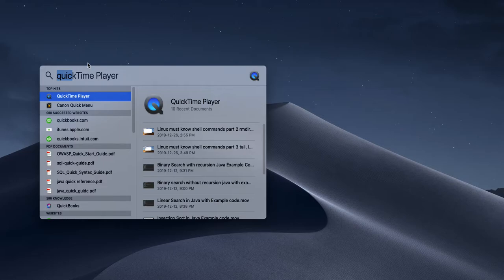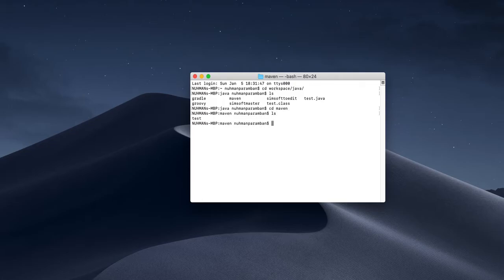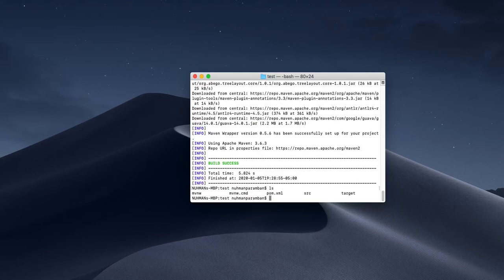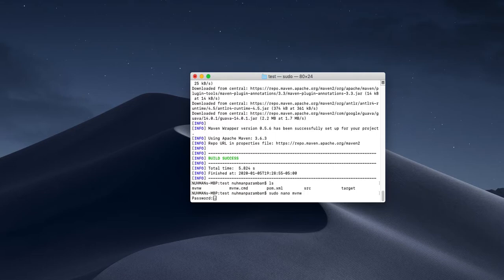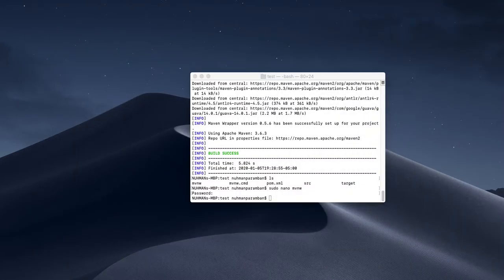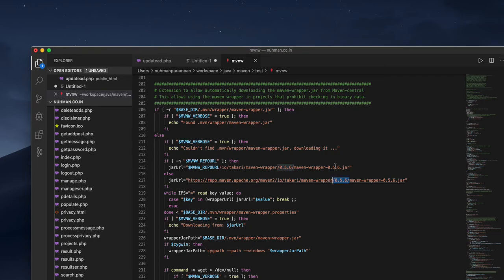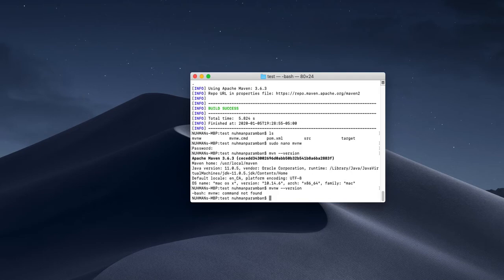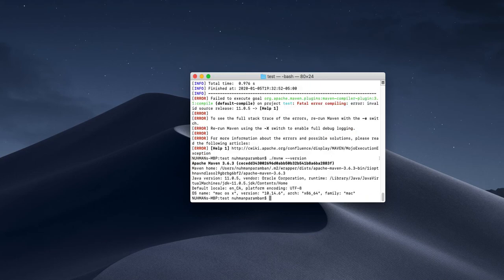Generating a Maven Wrapper and Executing clean package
Creating a maven wrapper for a project
using mvnw clean package to package an application